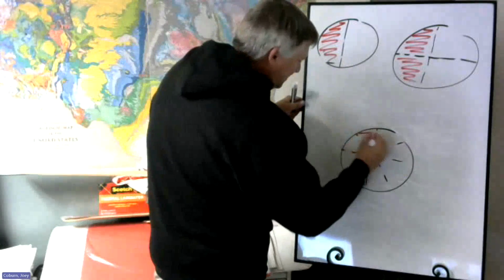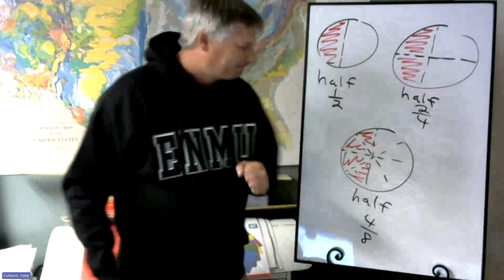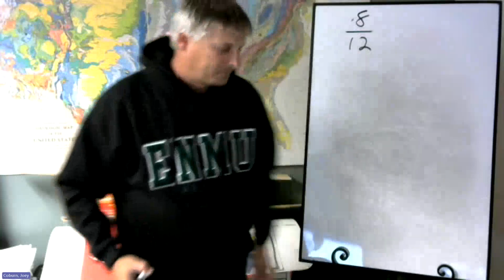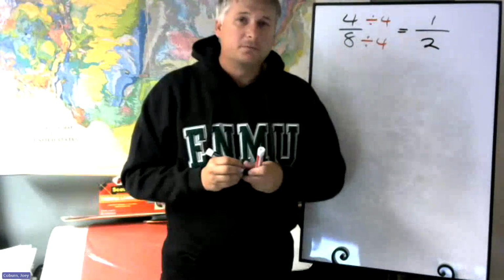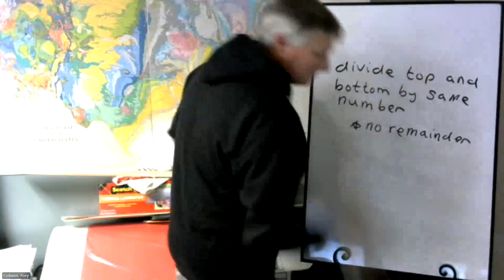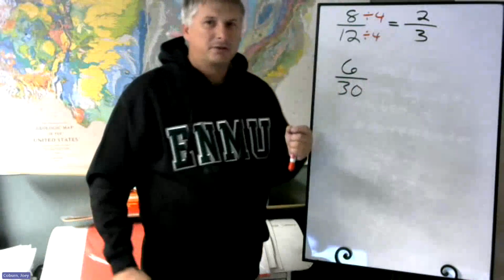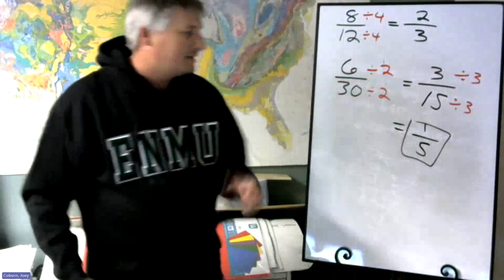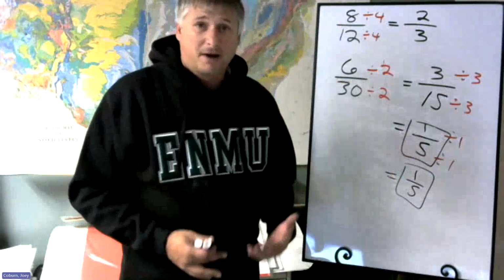Techincal Mathematics 2p1b ReducingFractions